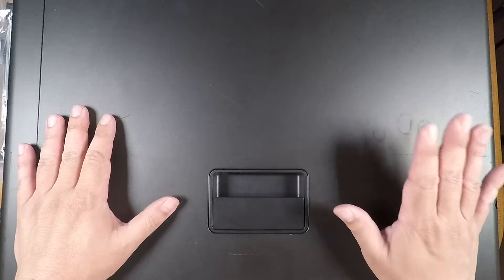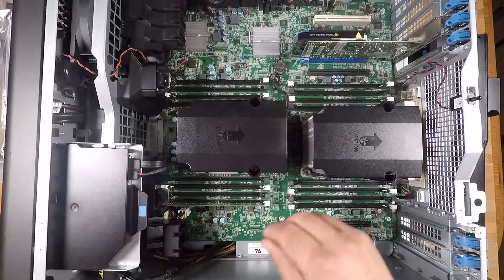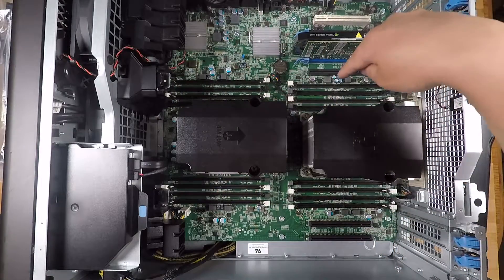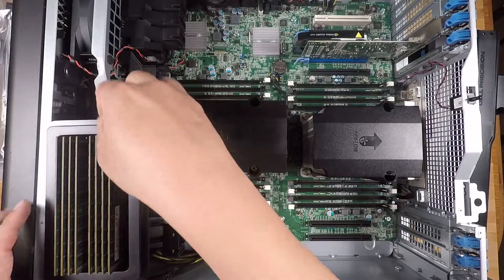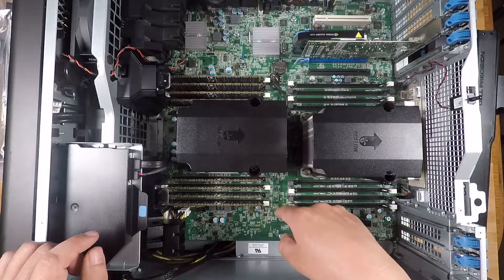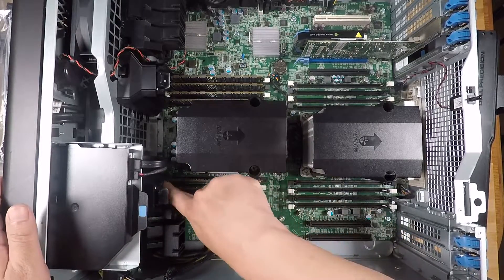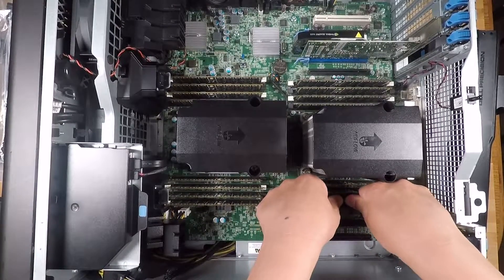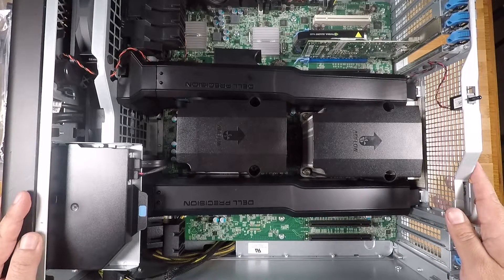Dell Precision T7910: How to upgrade RAM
In this video, I'll show you how to upgrade / install the RAM in a Dell Precision T7910 workstation. I picked up 16x 16GB RDIMM modules, for a total of 256GB, to upgrade my T7910 workstation.

Checkout my eBay store for your server/workstation needs